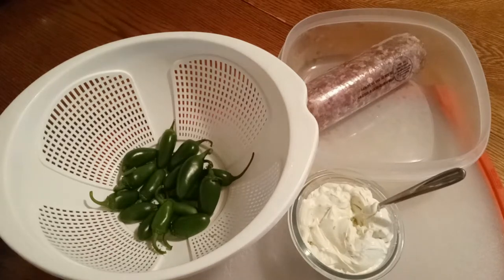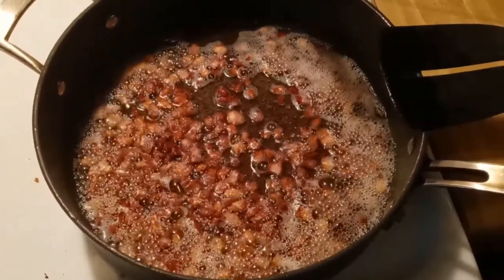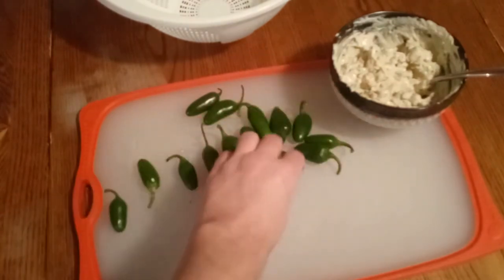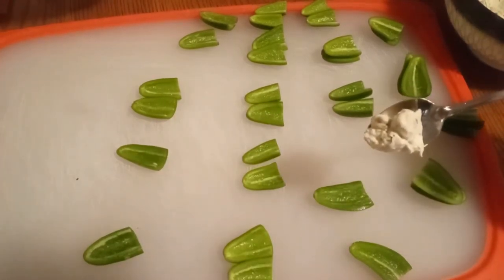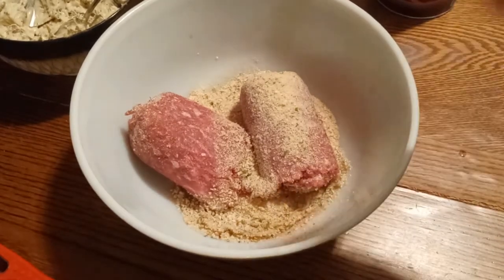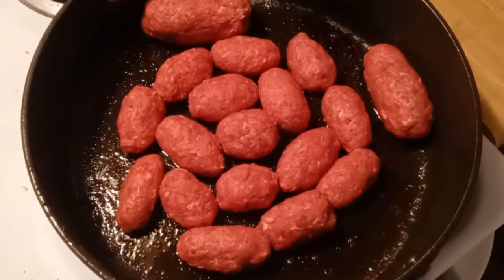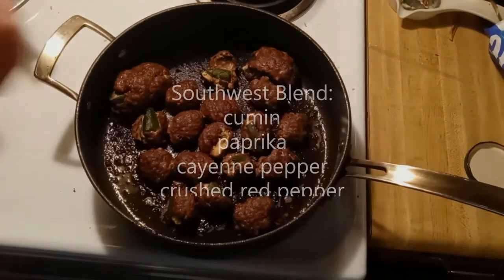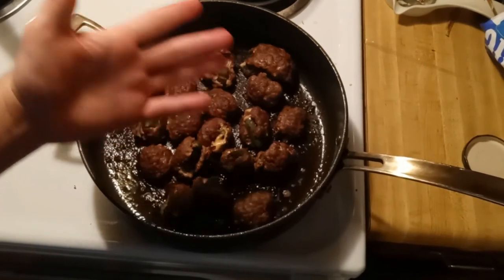Baby Armadillo Eggs